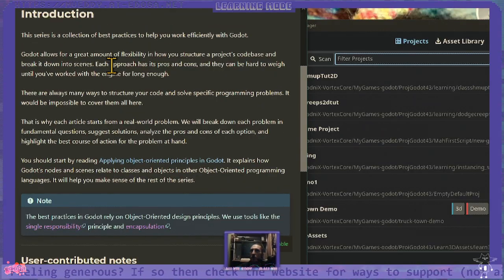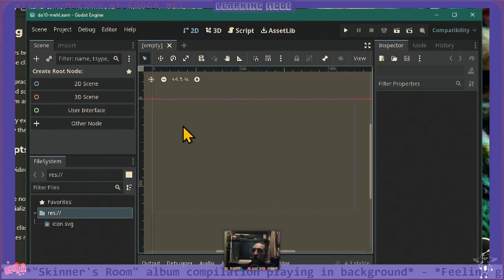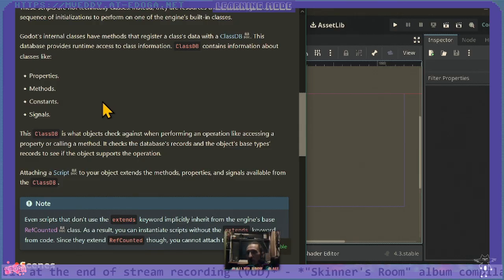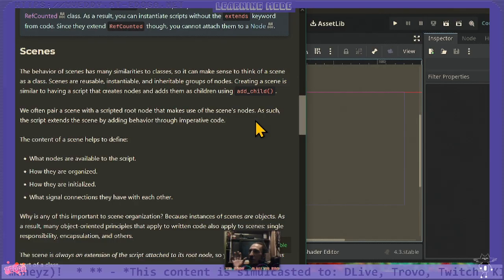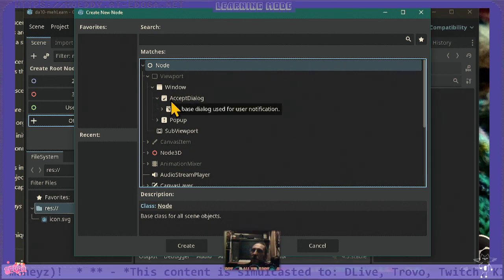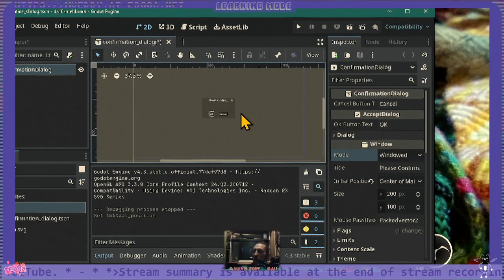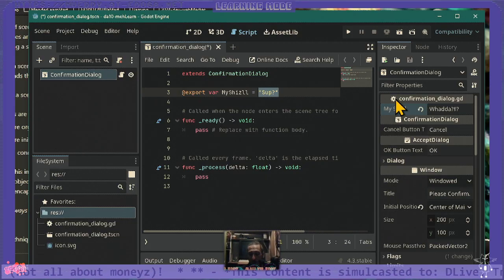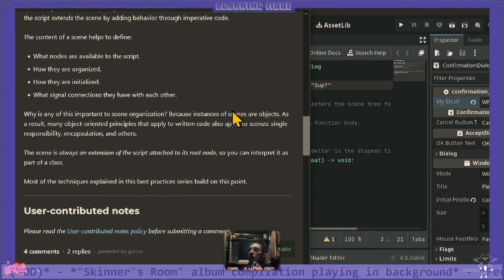RAW CUT: Day10 in Godot Engine pt.: 1/6